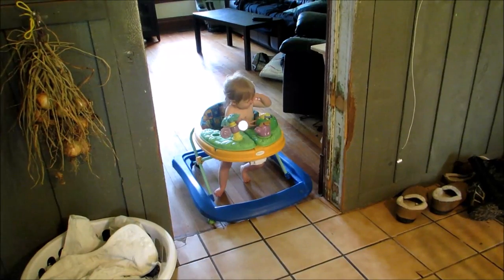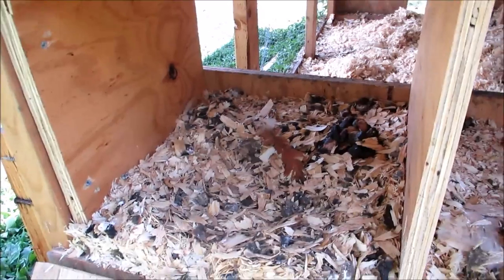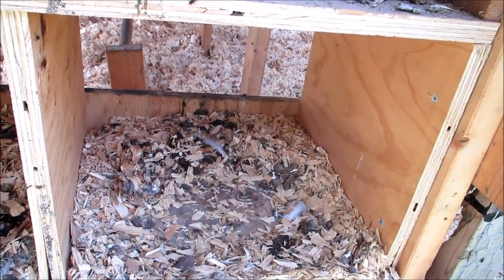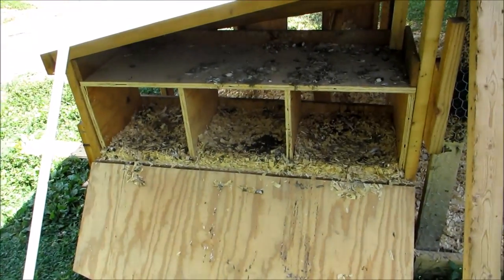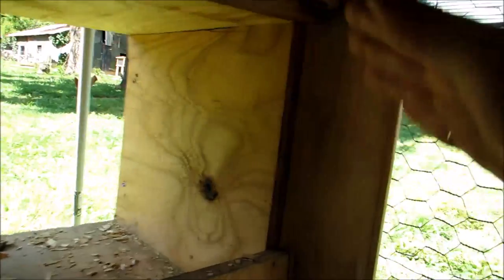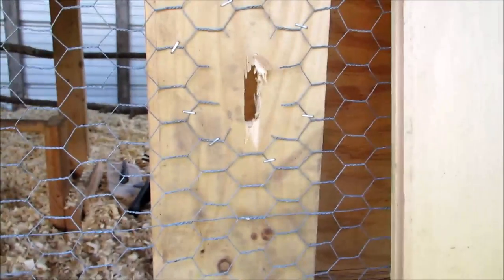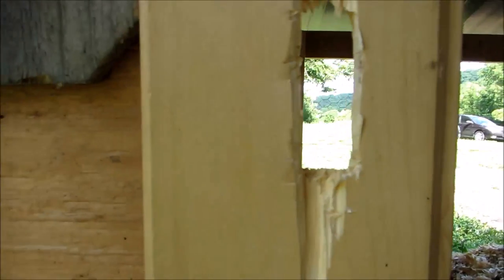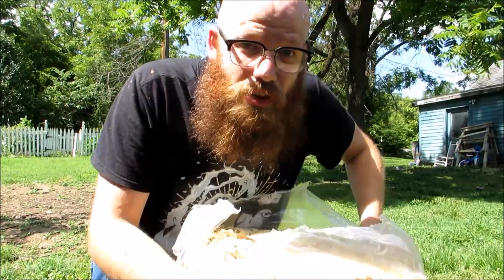BEING CREATIVE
Today we got creative and salvaged some wood from the farmhouse to make signs. They look great! We also made some modifications to our chicken coop to keep our eggs cleaner. Thanks for stopping by!

GET CONNECTED